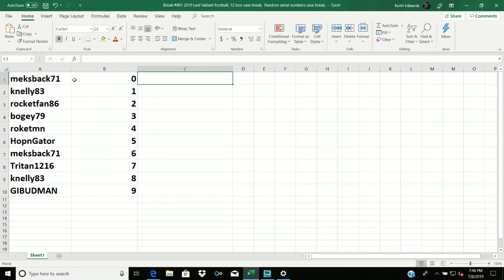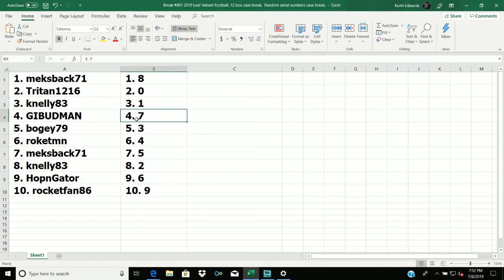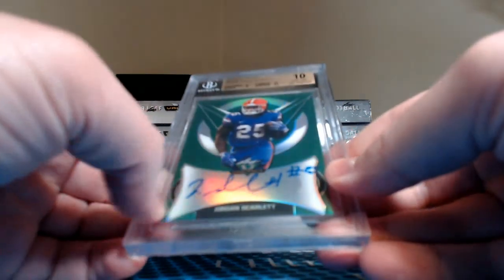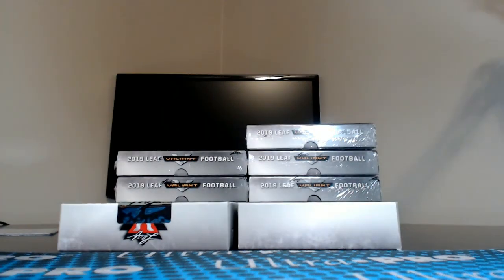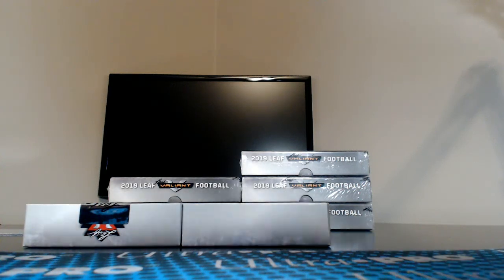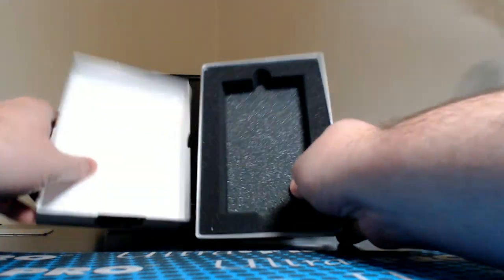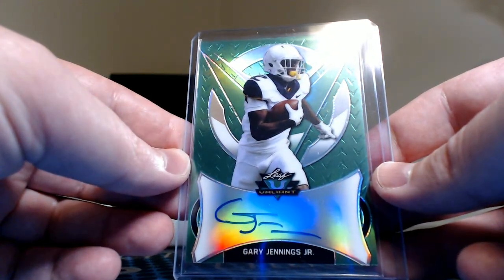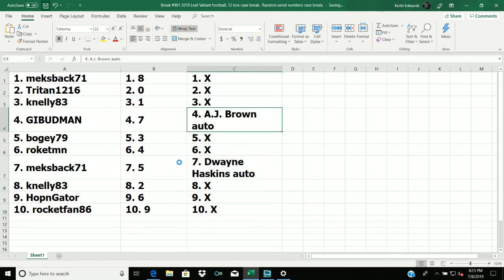Break #801 2019 Leaf Valiant football, 12 box random serial number case break.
All teams for group breaks can be purchase through our store, which is stocked 24/7:
OzlandersBreaks.miiduu.com